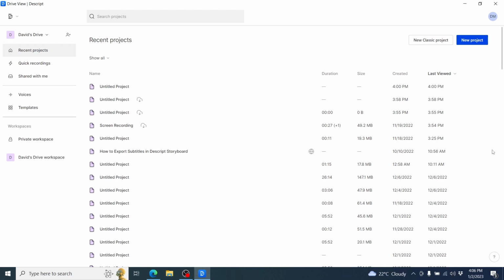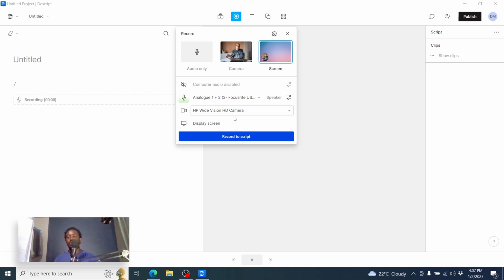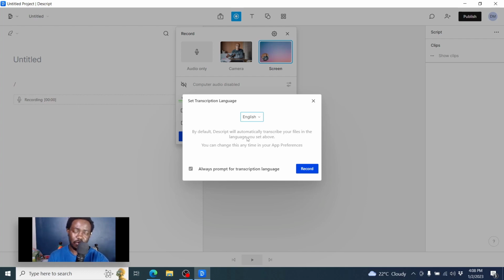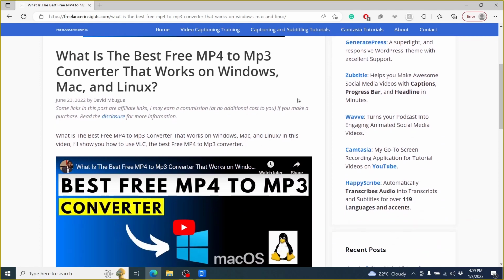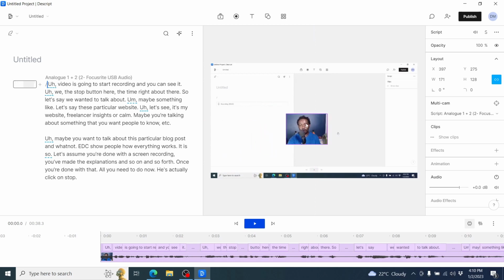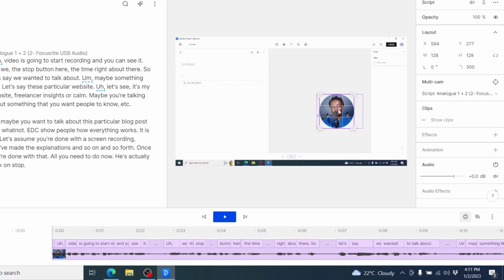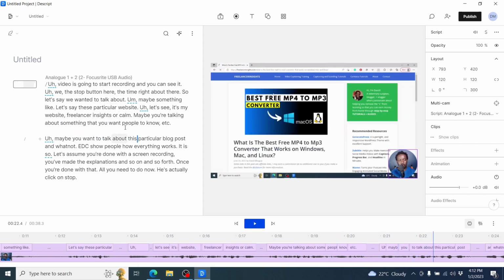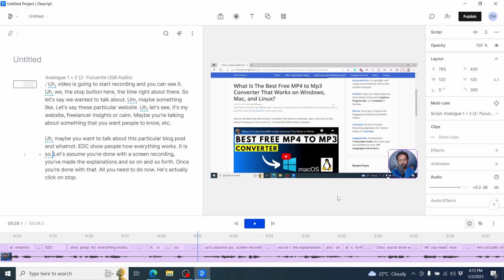How to Record Your Screen Using Descript Storyboard and Create a Circular Talking Head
In this video, I'll show you How to Record Your Screen Using Descript Storyboard and Create a Circular Talking Head Video. Try Descript Storyboard for Free Now